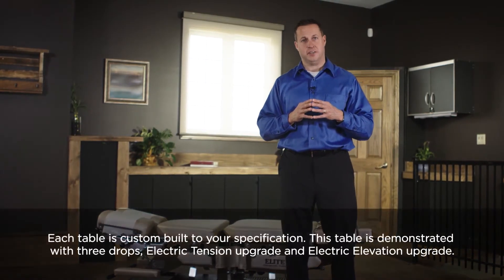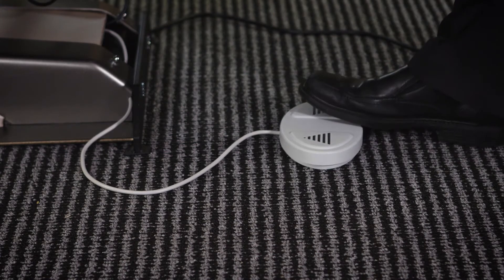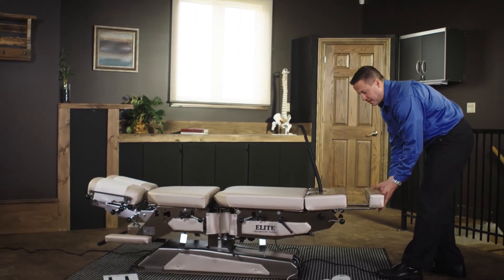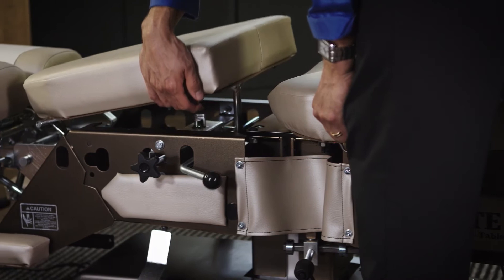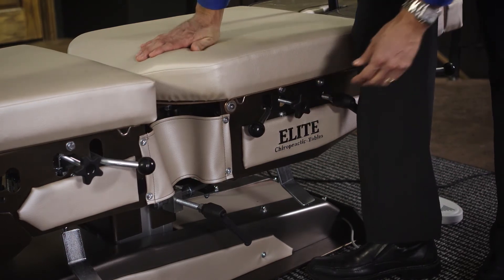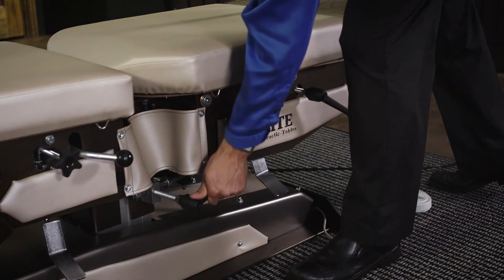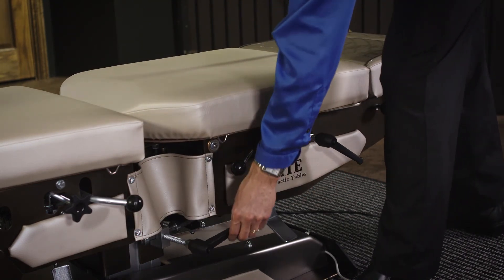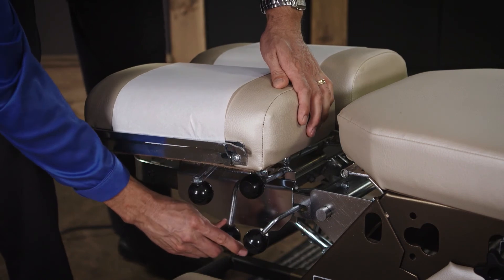05 Manual Flexion Table FLEX